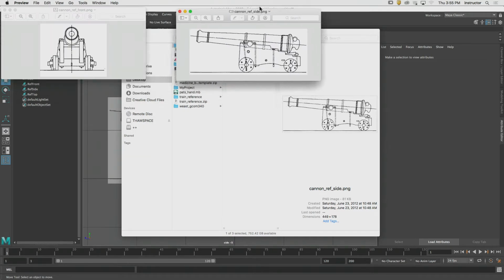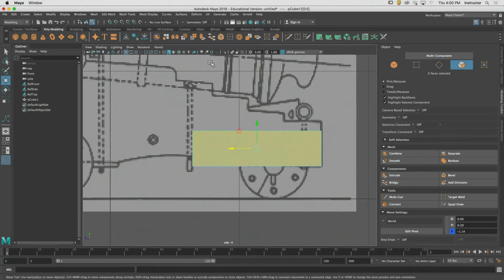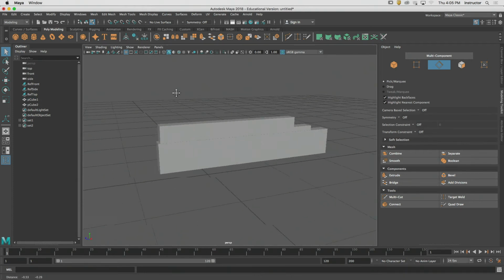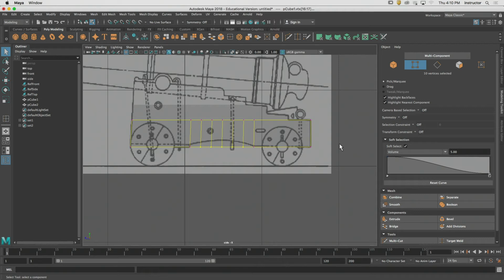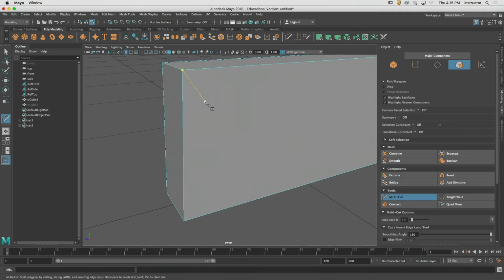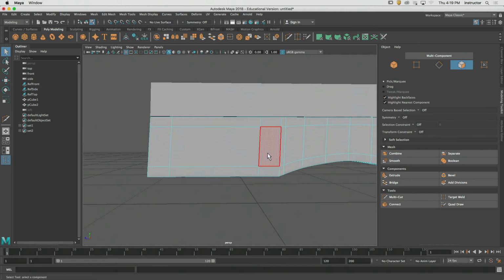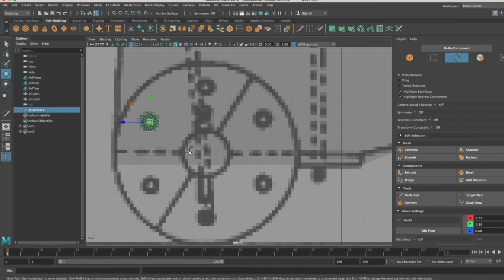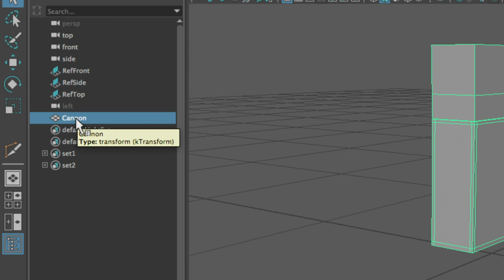GCOM 402 - Week 06 Part 02